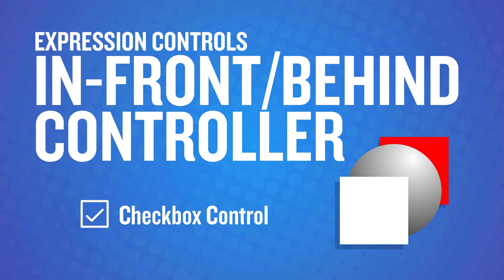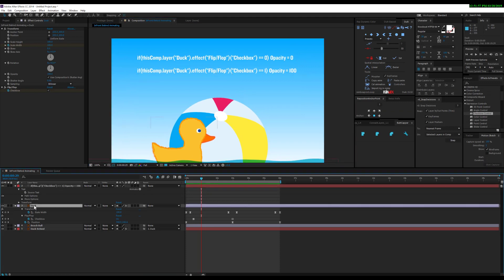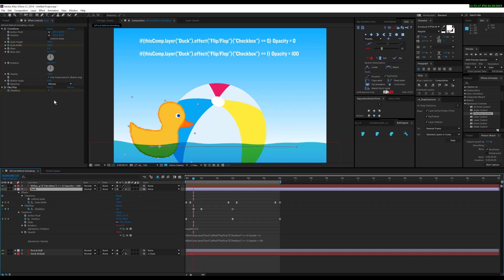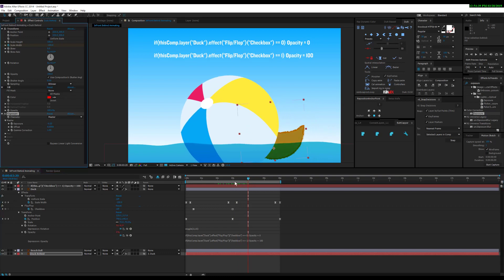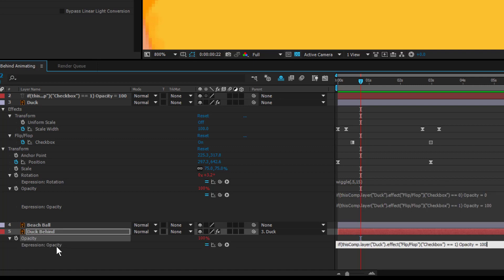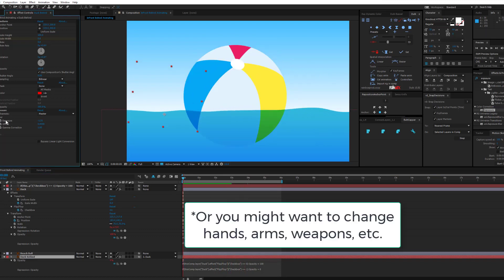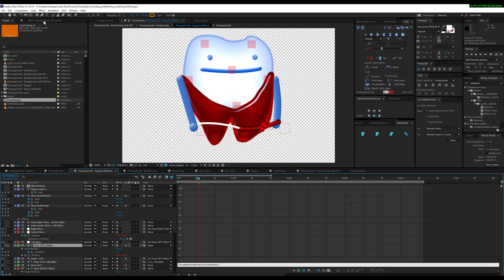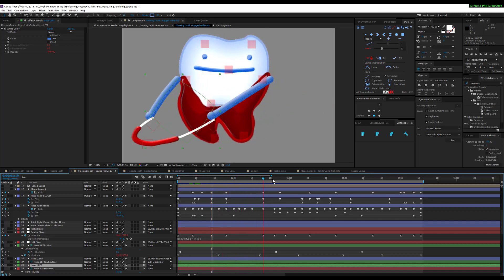After Effects - Infront/Behind Flip/Flop Expression Controls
SImple and quick flip/flop controller to enable and disable the visibility of objects in your scene. Commonly used to put body parts, and other elements behind characters.

Create Checkbox on your control layer - rename it to "Flip/Flop"
Make sure your layer you want to effect is listed in the following expression where "Duck" is.
Paste this into Opacity Expression Box.
if(thisComp.layer("Duck").effect("Flip/Flop")("Checkbox") == 0) Opacity = 0
if(thisComp.layer("Duck").effect("Flip/Flop")("Checkbox") == 1) Opacity = 100

Ask any questions you have and I will try to answer them and help out.